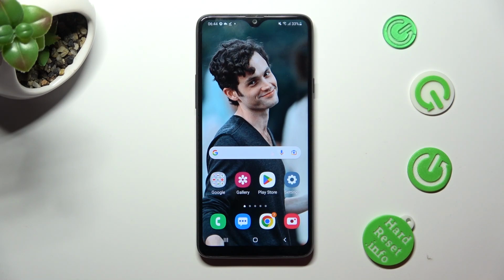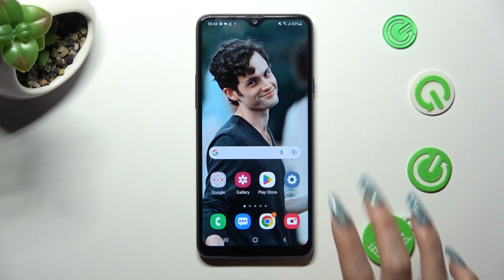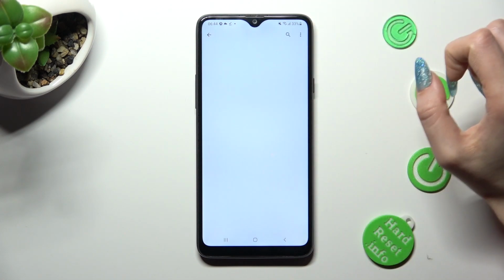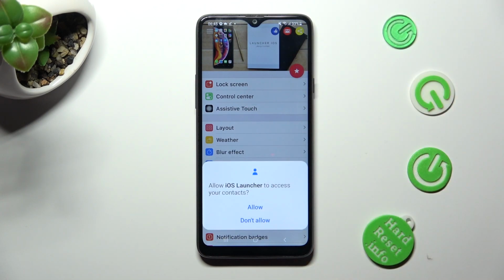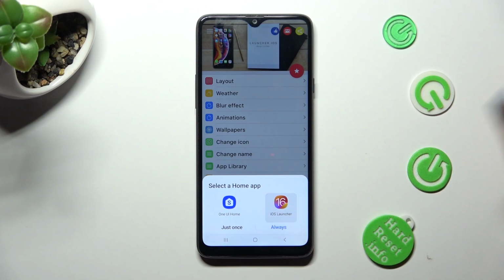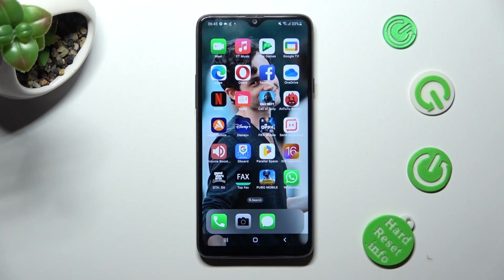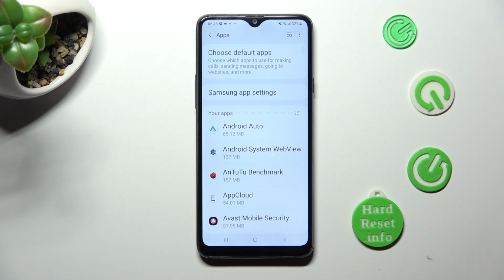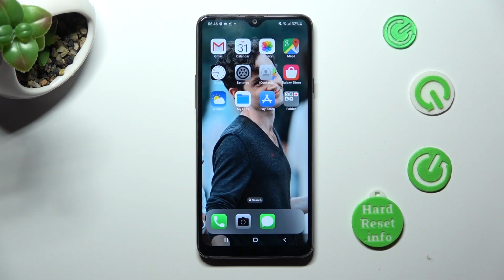How to Download & Apply iOS Launcher on SAMSUNG Galaxy A20s? - Install Launcher iOS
As part of this video tutorial, we will demonstrate how to set the iPhone theme on your Samsung Galaxy A20s smartphone using a free Play Store app called iOs Launcher 15. Hence, we humbly invite you to see this video on how to install the iOS launcher for your Samsung Galaxy A20s.

How to apply the iOS system theme on the SAMSUNG Galaxy A20s?
How to install the iOS theme on the SAMSUNG Galaxy A20s?
How to get the iOS Launcher 15 on the SAMSUNG Galaxy A20s?
How to set an iPhone theme on the SAMSUNG Galaxy A20s?